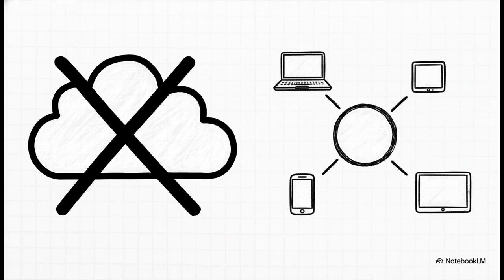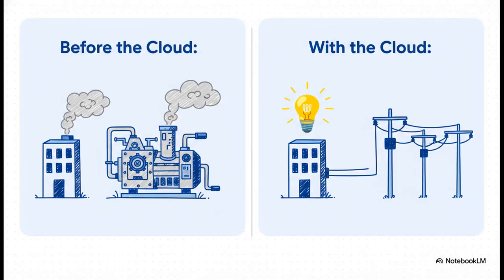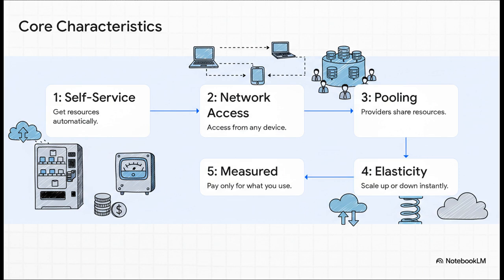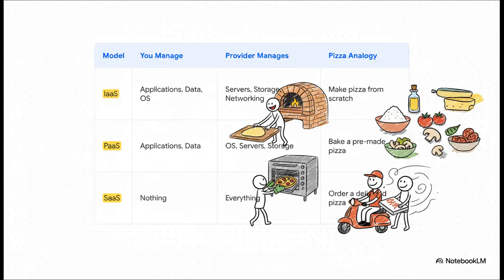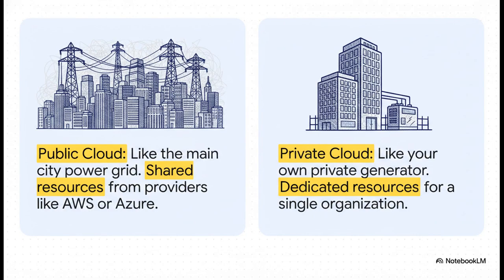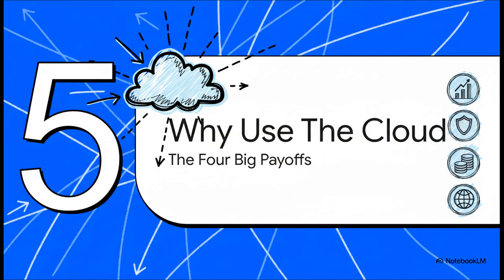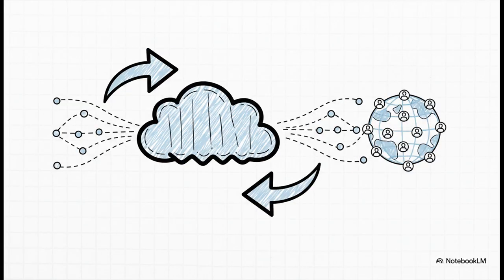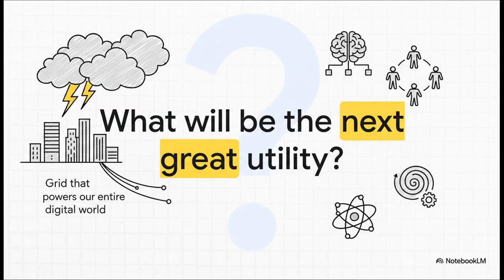Demystifying the Cloud